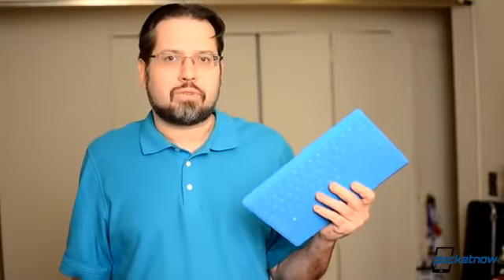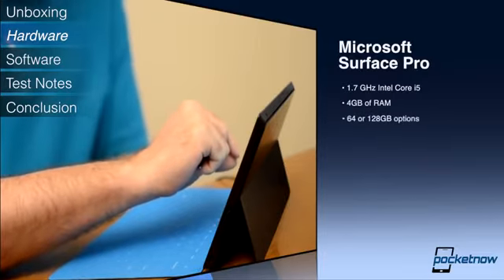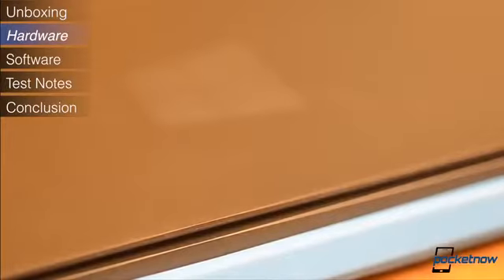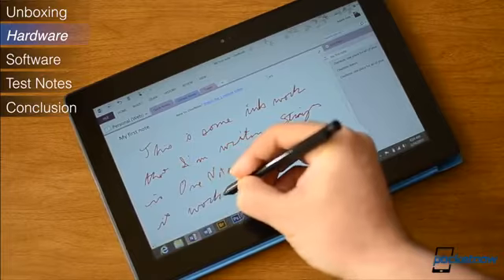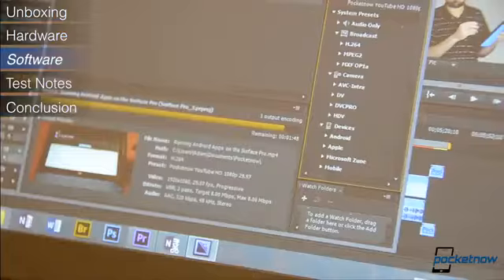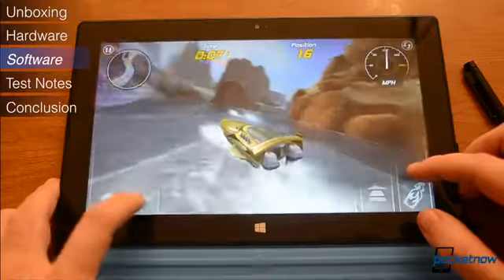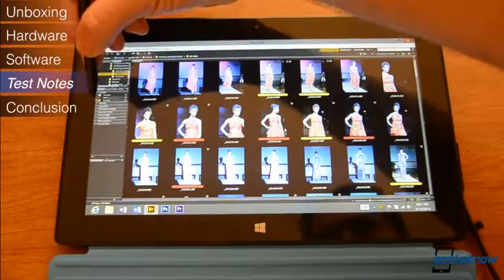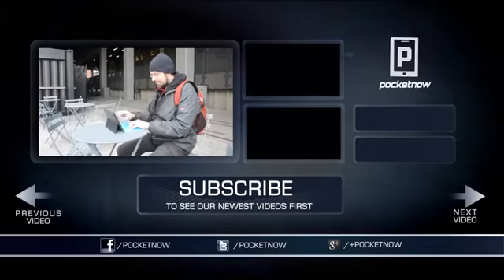Microsoft Surface Pro Review